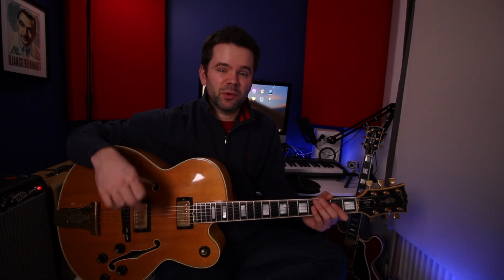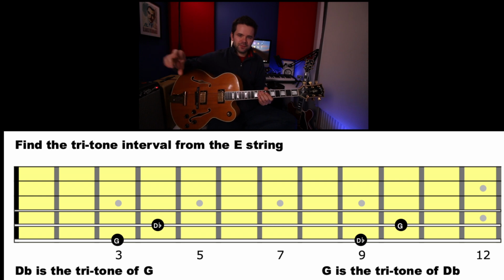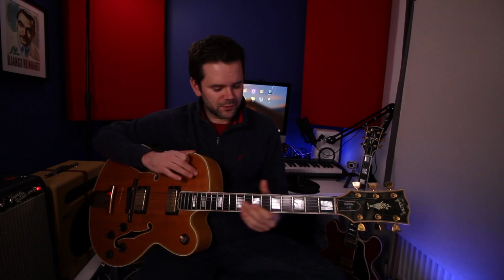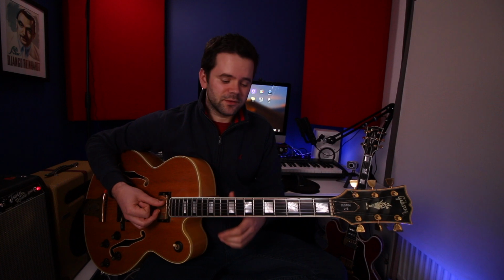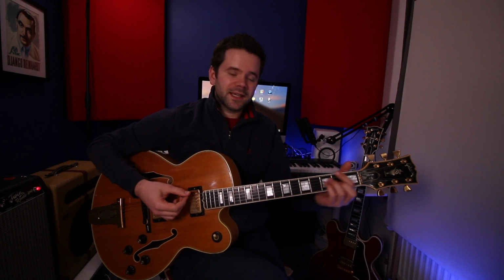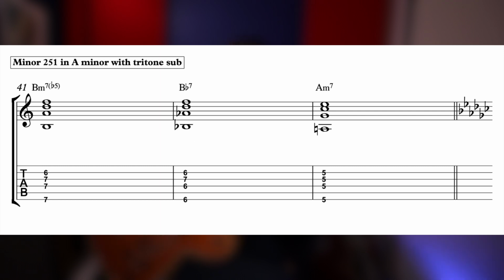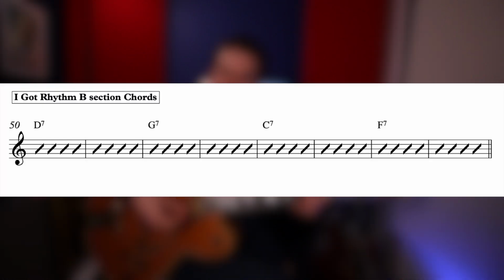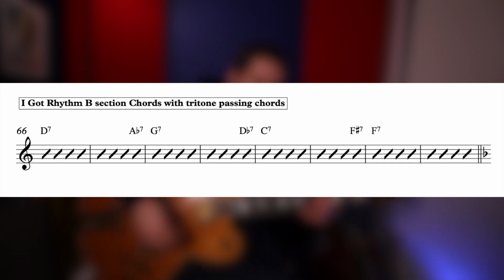The TRITONE SUB for beginners 🎸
🎵 Tritone Lesson 1/3 The tritone is the most common substitution used in jazz. In the first of 3 lessons I cover the essentials about this really important chord sub.

🔴 Why and how the progression works
⚫️ How to find the tritone
🔴 The tritone in action in the 251, rhythm changes and songs.

00:00 intro
00:24 the backstory
00:56 find the interval
02:26 the tritone and the dominant
03:53 tritones and 251s
05:54 Notes resolving
06:37 Buy one get one free
07:58 tritones in the minor 251
09:24 tritones on rhythm changes b
10:36 As a passing chord
11:50   2 examples from songs

🎸EQUIPMENT USED TO MAKE THIS VIDEO: Gibson L5 and Fender tonemaster twin reverb